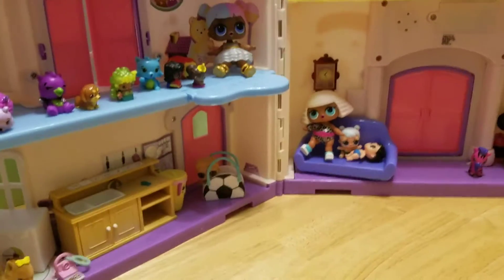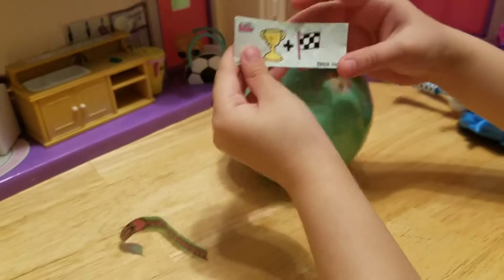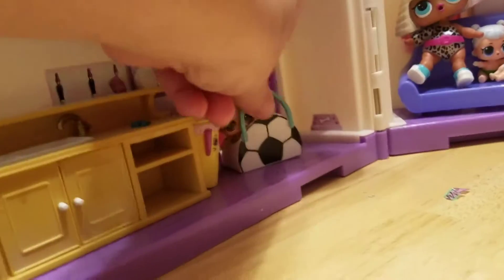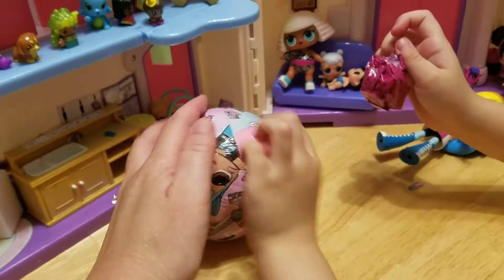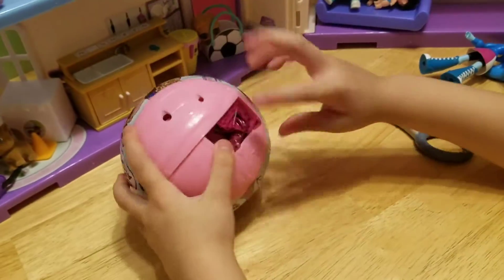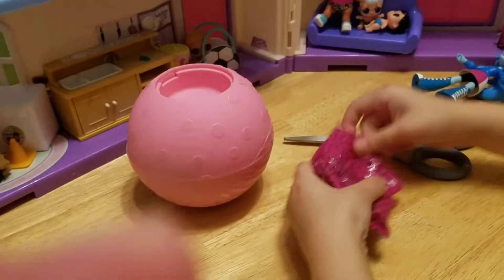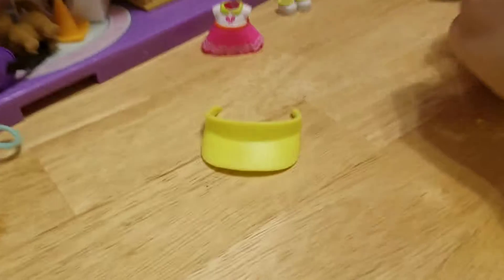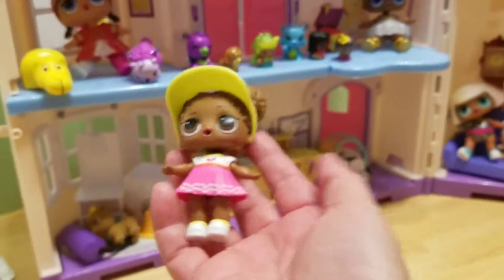Incoming mail! Lol dolls...yay!